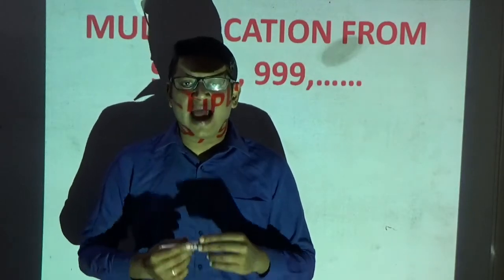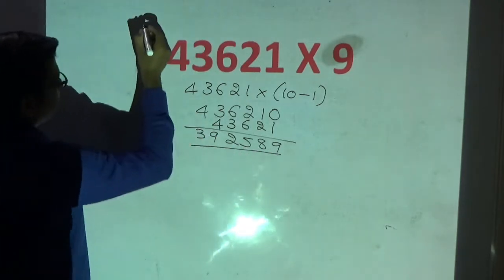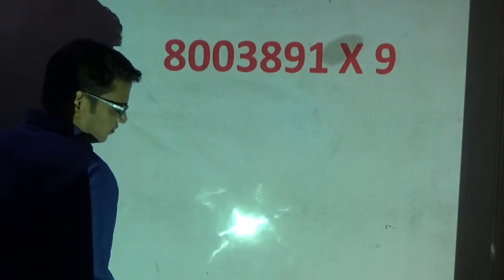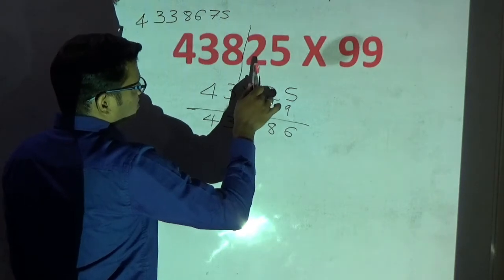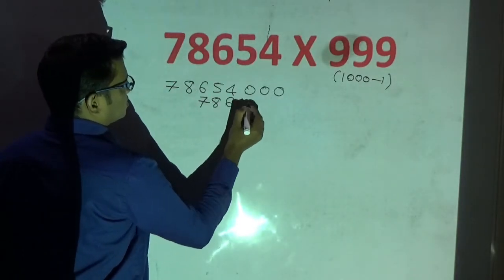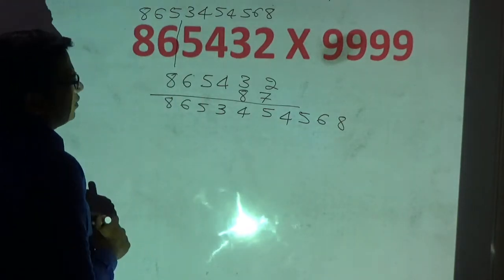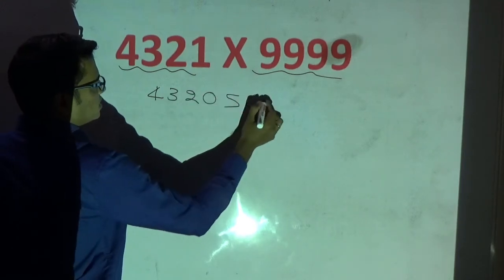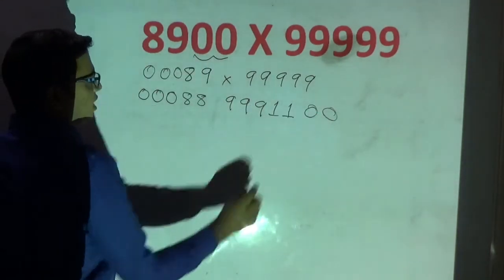Multiply any number by 9 , 99, 999 , 9999...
Just like a calculator